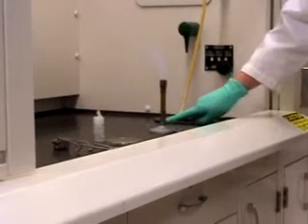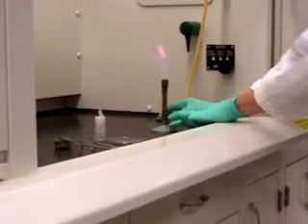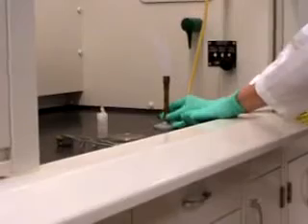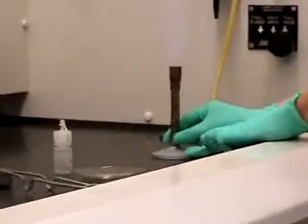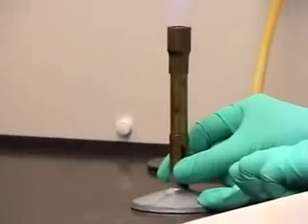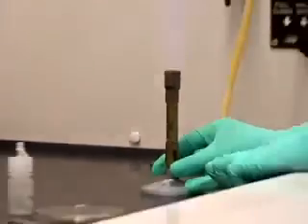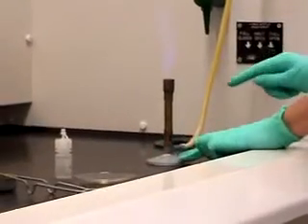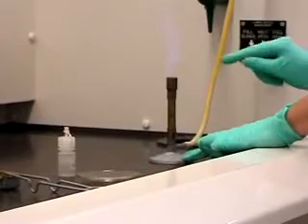BunsenBurner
How to light a bunsen burner properly